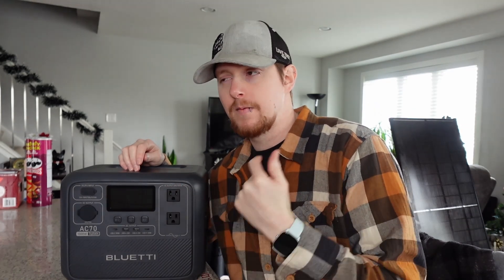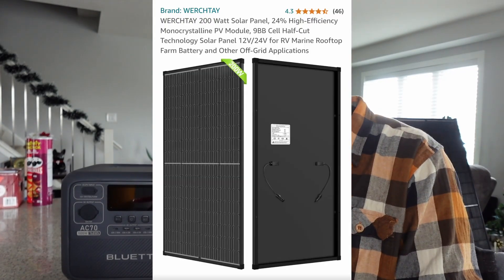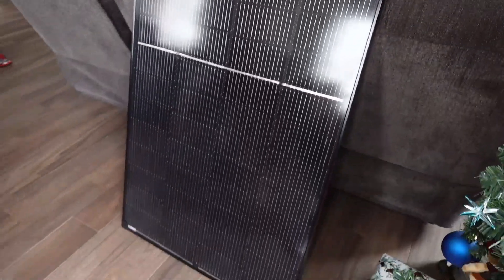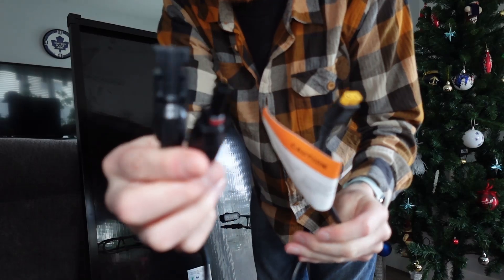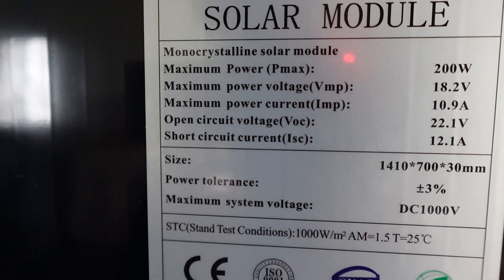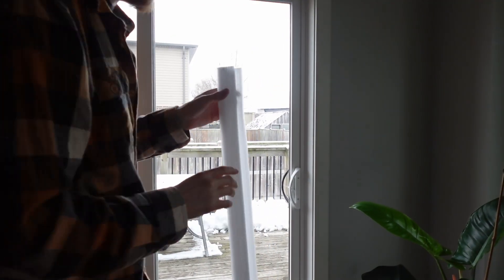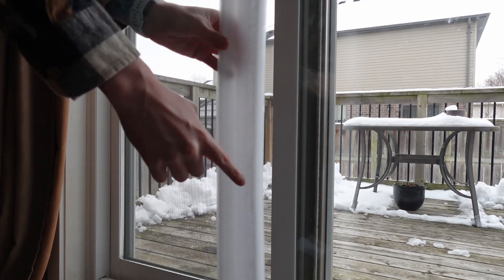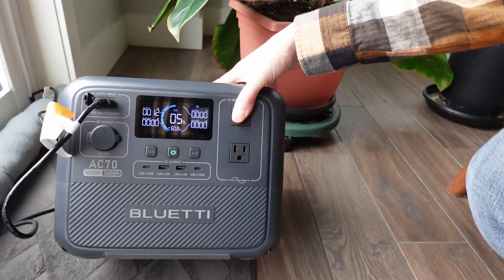Bluetti AC70 & Werchtay 200W solar panel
Solar is one of the only ways to charge these that you'll earn your money back over time, no need to drive around and burn fuel.
This is the budget panel I went with